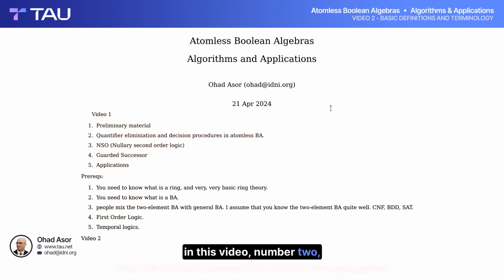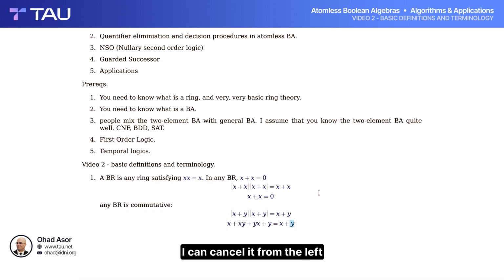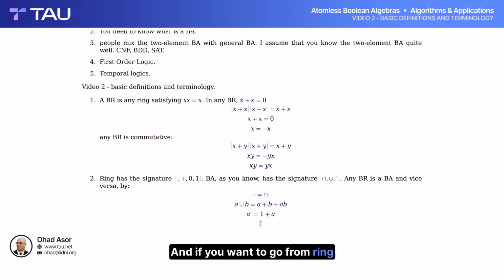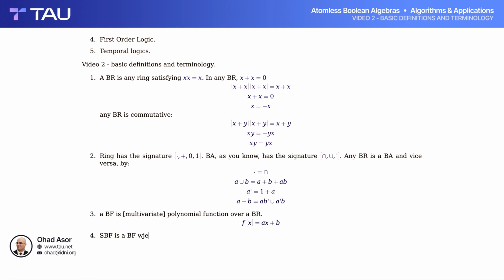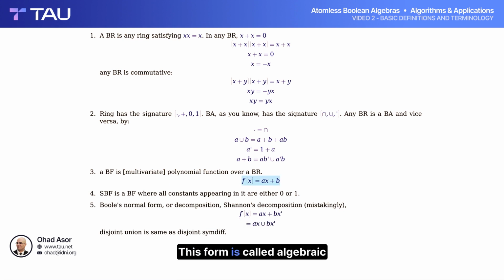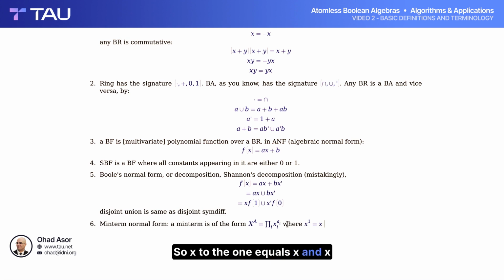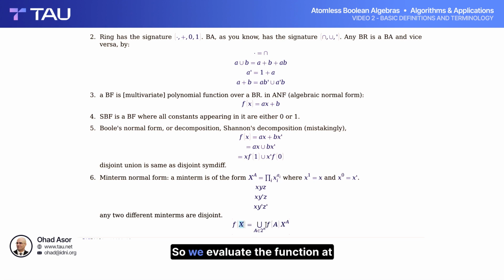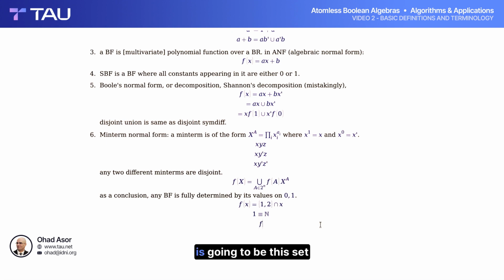Atomless Boolean Algebras - Basic Definitions and Terminology - 2 / 8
In the second video of this eight-part series, Ohad Asor delves deeper into the world of atomless Boolean algebra, focusing on elimination and decision procedures. Building on the foundational concepts introduced in the first video, this session covers:

- Detailed exploration of elimination techniques.
- Comprehensive discussion on decision procedures within atomless Boolean algebra.
- Practical applications and implications of these methods.